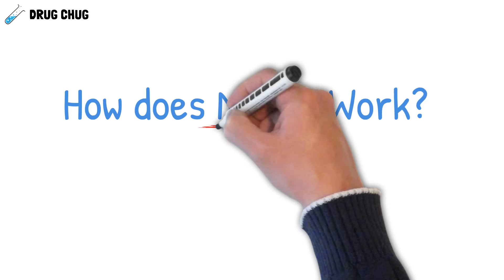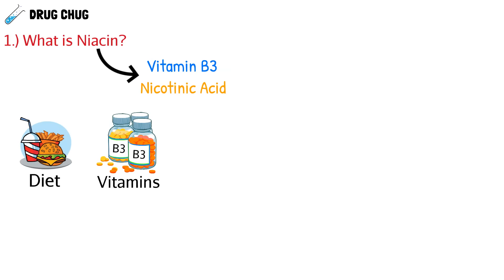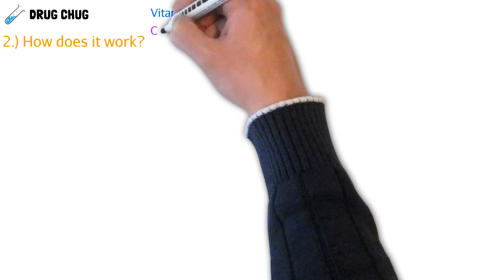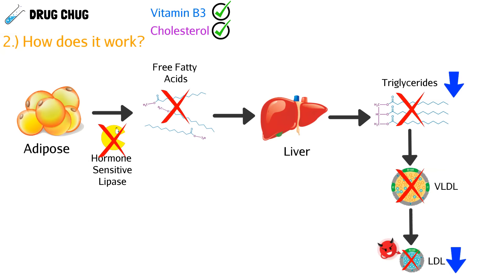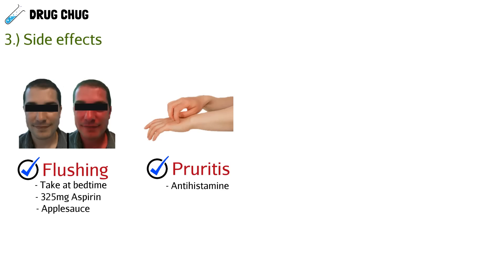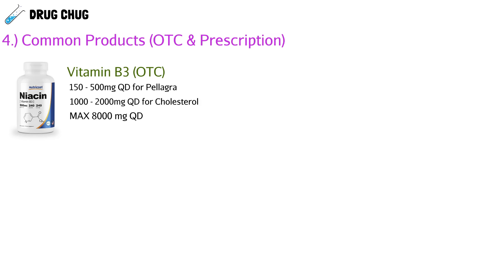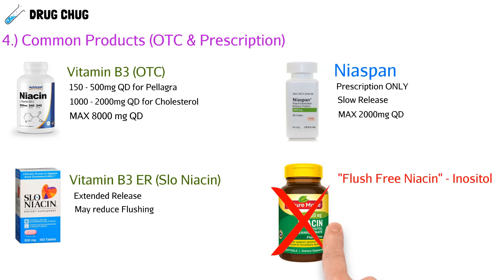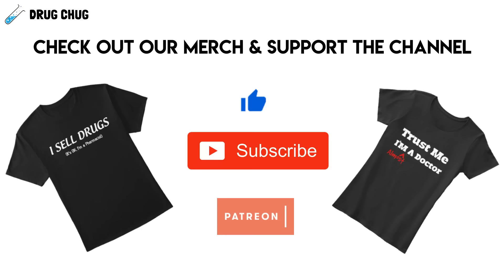How does Niacin (B3) Work? (+ Pharmacology)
How does Niacin work? How does Vitamin B3 work? How does nicotinic acid work? All of these questions are asking the same thing! Niacin = B3 = Nicotinic Acid. This vitamin is used to treat dyslipidemia. Anti-hyperlipidemia therapy seeks to prevent the complications heart attack, stroke and other ASCVD risks.

Support us & Grab some awesome merch!

Answers:
1.)C  2.)A 3.)C  4.)B

This pharmacology lecture covers topics such as Niacin, pathophysiology of dyslipidemia, regulation of LDL, HDL, Triglycerides and other complications of bad cholesterol buildup. Mechanism of action of Vitamin B3 drugs and their side effects. Drugs mentioned include; Niacin, Vitamin B3, Slo Niacin, Niaspan, Flush Free Niacin and their brand names.